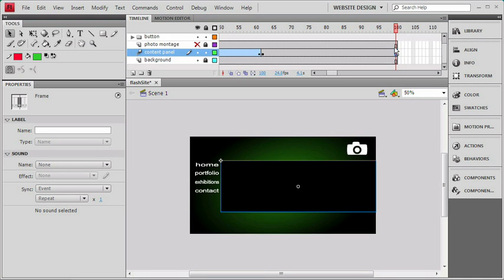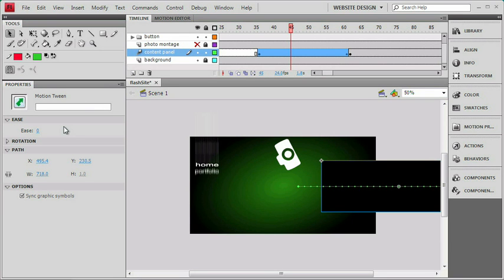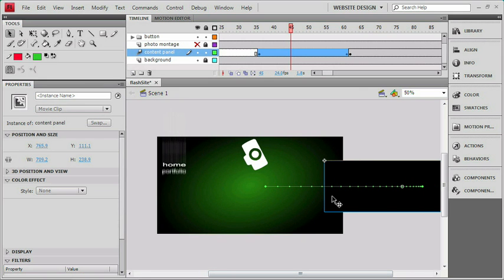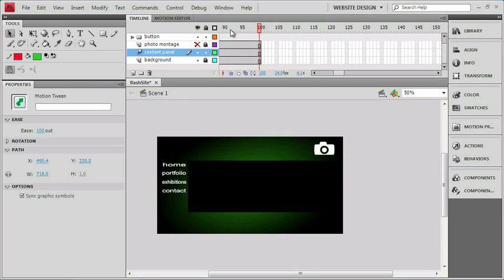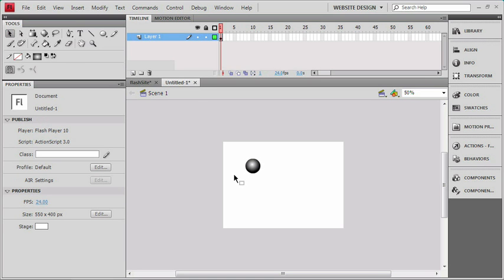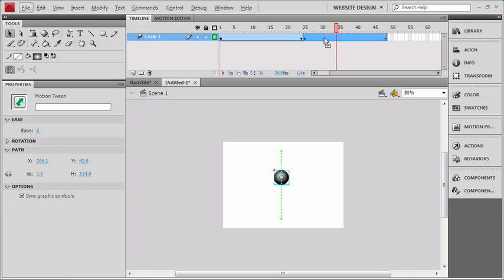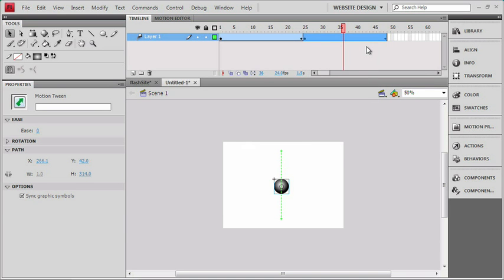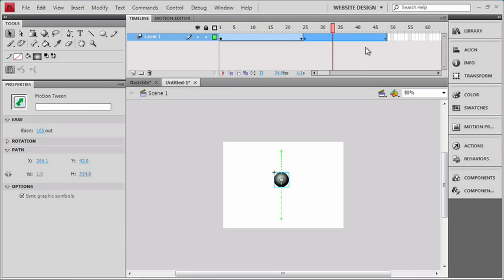Flash CS4 Tutorial Episode 31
Easing Keyframes